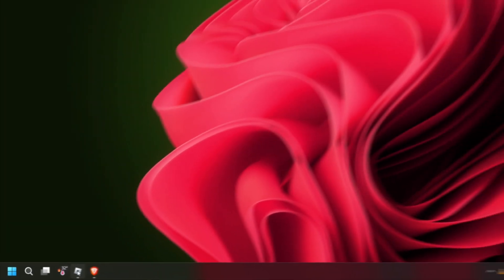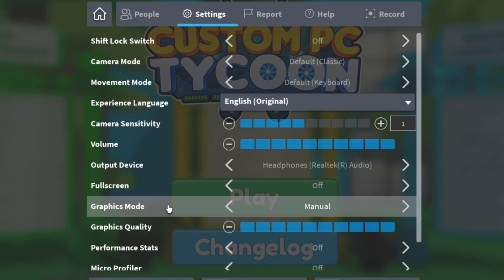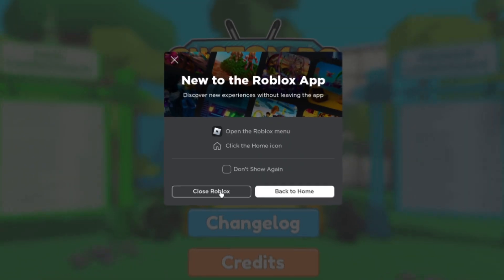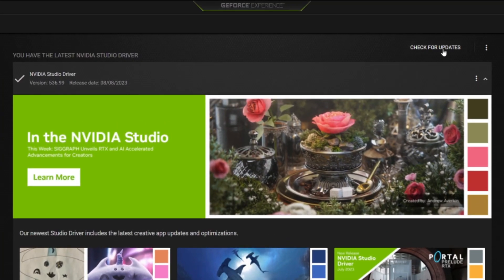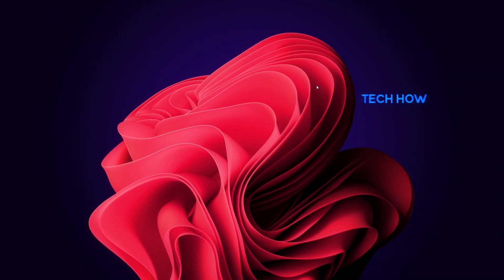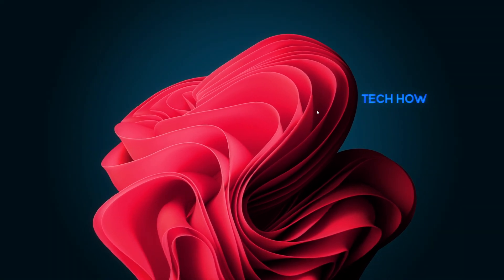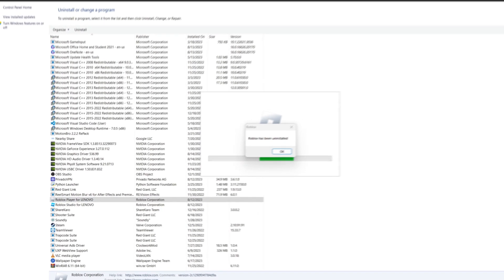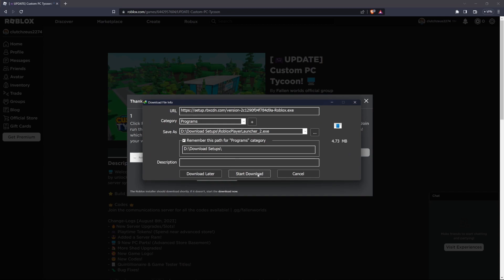How To Fix Roblox Client Crashing Without Error - Easy Fix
A short tutorial on how to fix the problem when the Roblox client is crashing without errors on your Windows PC.

Timestamps:
0:00 Introduction
0:17 Adjsut Roblox Settings
0:49 Update Graphics Driver
1:21 Disable Background Apps
1:45 Reinstall Roblox